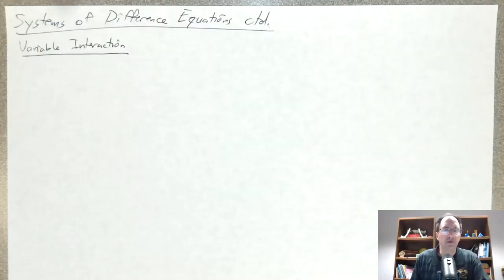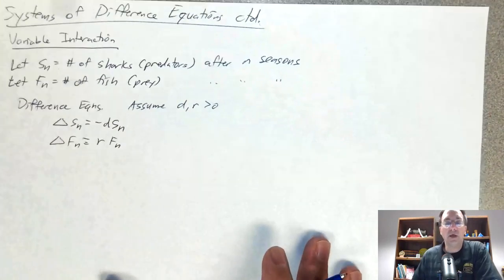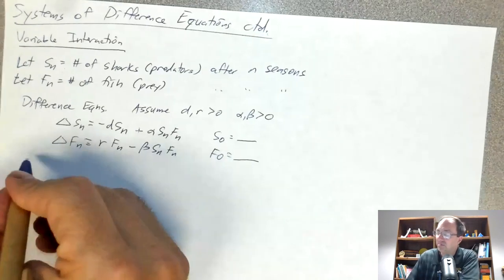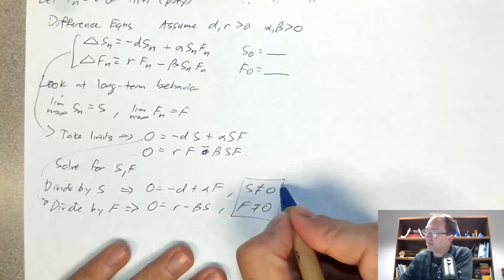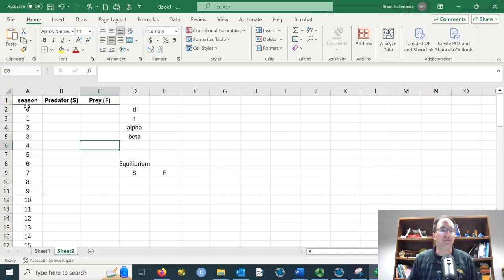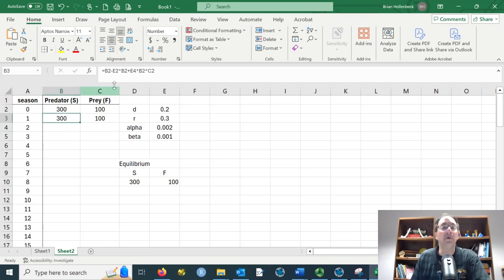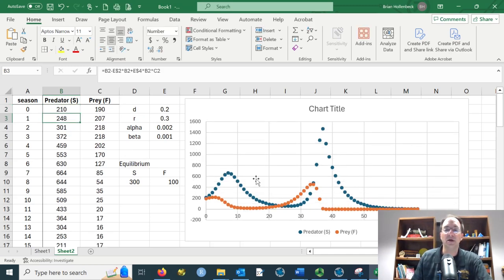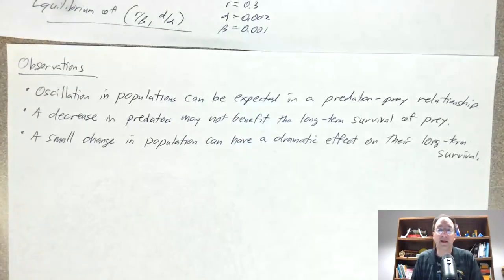Tools of MM: Systems of Difference Equations 2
We work through an example using systems of difference equations: a predator-prey relationship.